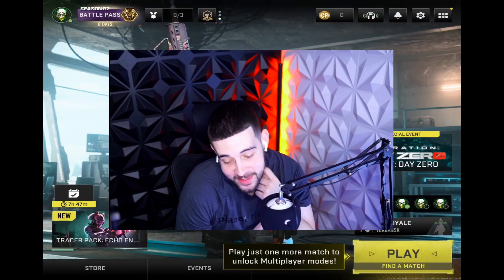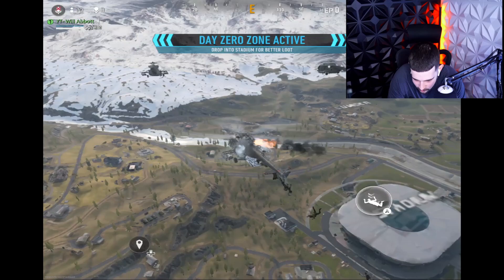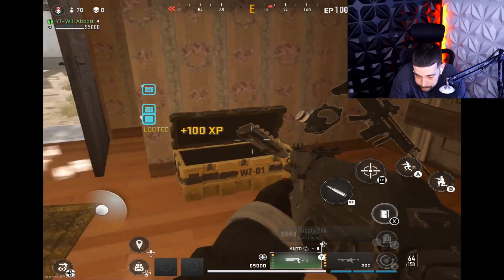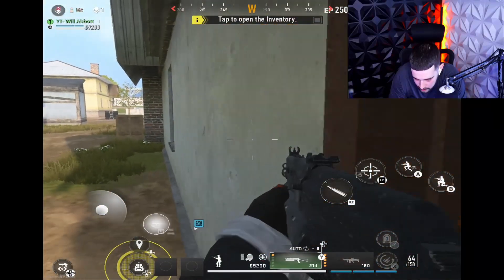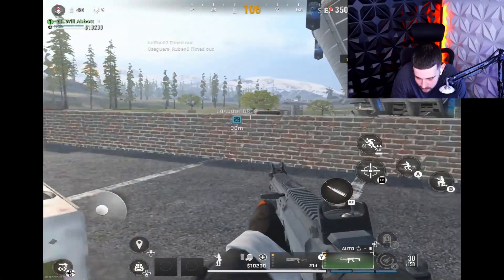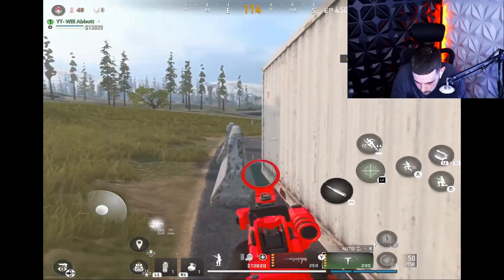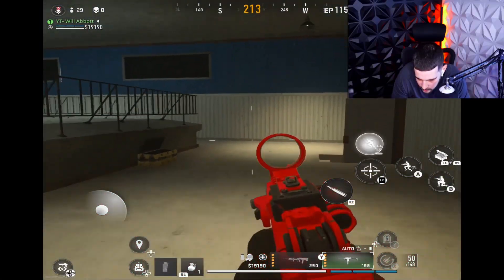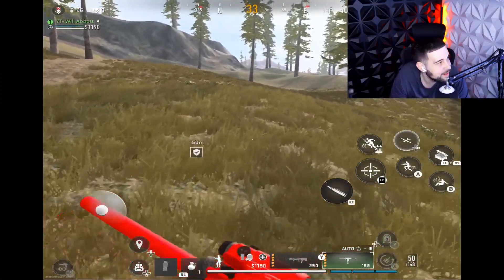WARZONE MOBILE GAME PLAY ( Can I Win My First Game? )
Decided to try the new warzone mobile for the first time. Also, comment the next video you would like to see.